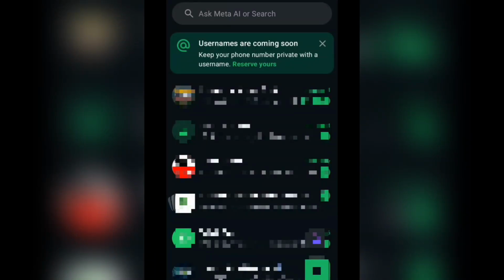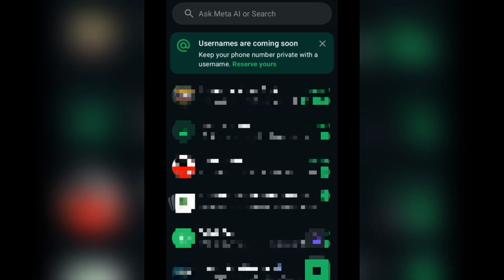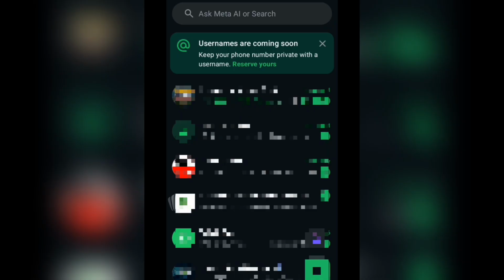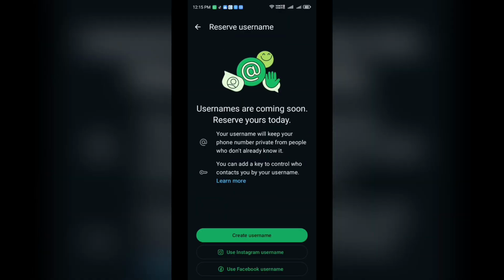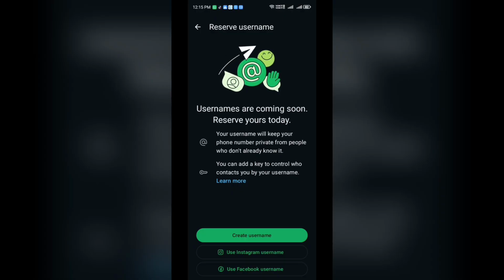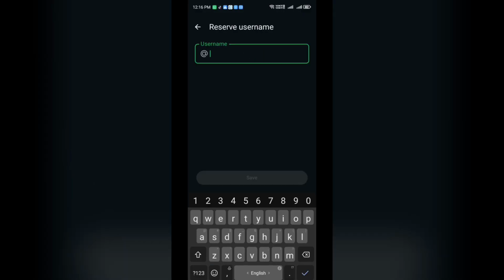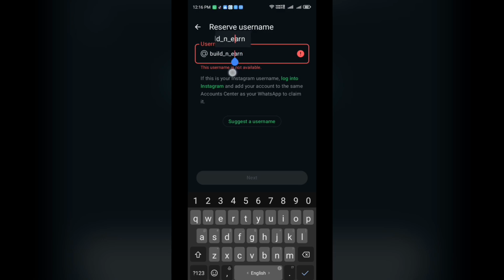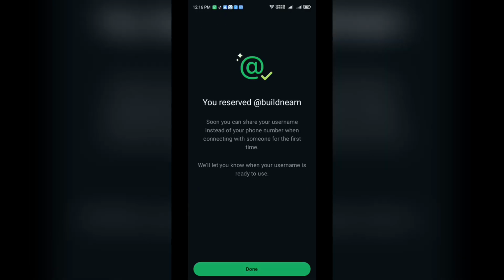WhatsApp Username Feature 2026 | How to Reserve WhatsApp Username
Set up WhatsApp usernames to share your profile without giving out your phone number. Learn how to secure your privacy today.

This guide covers the new WhatsApp usernames feature, showing you exactly how to reserve a unique handle for your account. It is designed for anyone looking to control who has access to their phone number on the app.

By following these steps, you will successfully reserve a unique identifier that replaces your phone number during chats. You will walk away knowing how to manage your privacy settings and configure your profile for better security.

WhatsApp usernames,
WhatsApp privacy settings,
hide phone number,
WhatsApp new features,
WhatsApp account privacy,
secure WhatsApp account,
whatsapp username setup,
whatsapp username feature,
how to get whatsapp username,
whatsapp,buildnearn,
whatsapp username iphone,
whatsapp update,
how to claim whatsapp username,
whatsapp username tutorial,
whatsapp user name change,
whatsapp username guide,
whatsapp new feature,
whatsapp username reservation,
whatsapp account username